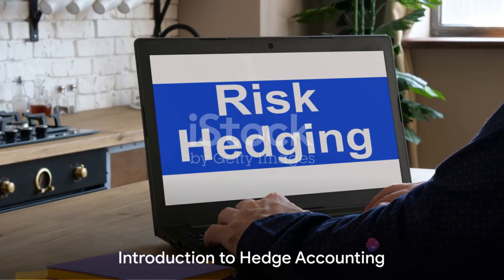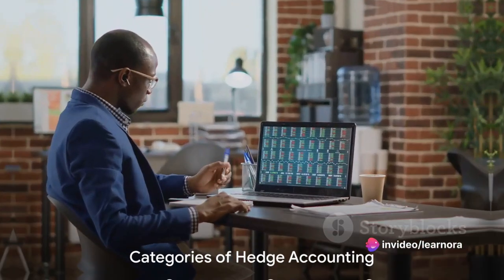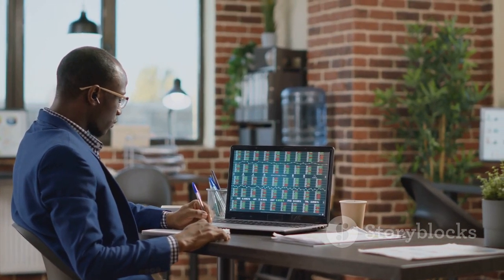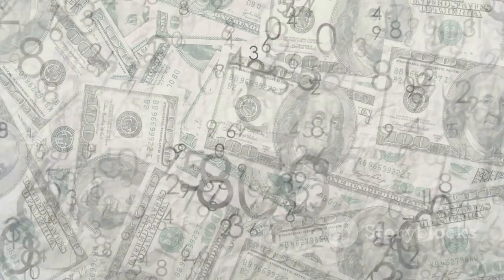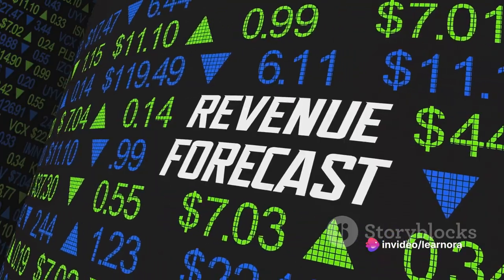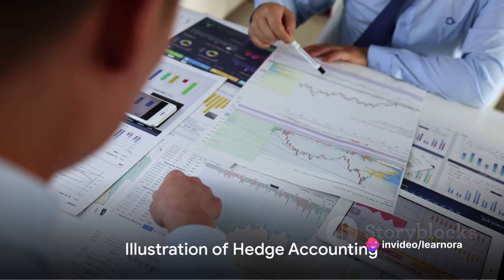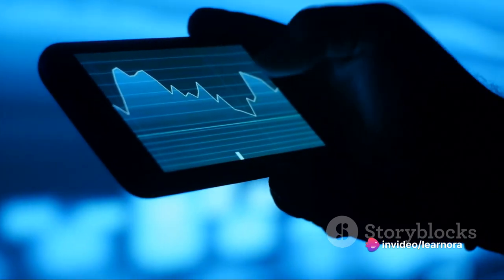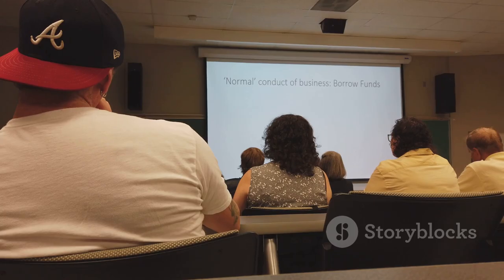CPA | Hedge Accounting | LetsLearn Global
Hedge Accounting
Hedge accounting is a method of accounting where entries to adjust the fair value of a security and its opposing hedge are treated as one. It attempts to reduce the volatility created by the repeated adjustment to a financial instrument’s value, known as fair value accounting or mark to market. There are three categories of hedge accounting: fair value hedges, cash flow hedges, and net investment hedges.

Important Terms Used in Hedge Accounting:

Inception documentation: Formalizes the company’s election to achieve preferred hedge accounting on an executed derivative.

Effectiveness testing: An effectiveness test is performed both at inception and ongoing period while the derivative is designated for hedge accounting.

Highly effective: ASC 85 limits hedge accounting to those qualifying relationships that are expected to be “highly effective” in achieving offsetting changes in fair value or cash flows attributable to the hedged risk during the period that the hedge is designated.

Collateral: Cash pledged to or from a dealer counterparty when the derivative is in a liability or asset position.

Cash flow hedge: A hedge of the exposure to variability in the cash flows of a recognized asset or liability, or of a forecasted transaction, that is attributable to a particular risk.

Missed forecast: To maintain cash flow hedge accounting, the originally documented hedged transactions must be highly probable  greater than 80% to occur.

Fair value hedge: A hedge of the exposure to changes in the fair value of a recognized asset or liability, or of an unrecognized firm commitment, that are attributable to a particular risk.

Advantages of Learning Hedge Accounting:

Mitigating risk: Hedge accounting can help mitigate the risk associated with value fluctuations on an investment.

Simplifying financial statements: It simplifies financial statements by treating the security and its opposing hedge as one entry.

Preventing fluctuations in profit and loss statements: It prevents large swings in profit and loss statements by reducing the volatility created by the repeated adjustment to a financial instrument’s value.

Attracting investment: Steady income statements can attract investment.

a numerical example of hedge accounting to understand how it works:
Company A’s Situation:
• Company A holds a long position in the S&P 500 Index, which is worth $5 million.
• To manage the risk associated with this position, Company A decides to hedge it using two instruments:
1. A put option position on the S&P 500, worth $1 million.
2. A long position in the 30-year U.S. Treasury, valued at $2 million.
Hedge Accounting Treatment:
1. Journal Entry for Marketable Securities:
o Under hedge accounting, the journal entry for the marketable security position would only include the hedge done through a derivative instrument.
o In this case, the long put option on the S&P 500 serves as the derivative hedge.
o The hedge using the 30-year U.S. Treasury (which is not a derivative position) does not receive hedge accounting treatment under IAS 39.
2. In Conclusion:
o The journal entry for Company A’s marketable securities would include:
 The $5 million long position in the S&P 500.
 The $1 million long put option on the S&P 5001.
This example demonstrates how hedge accounting combines the value of the security and its opposing hedge, resulting in a more accurate portrayal of earnings and performance for companies engaged in hedging activities

Lets meet in the next session with one more interesting topic.
Learnora…. The learning lab